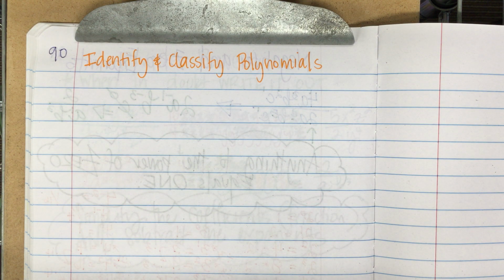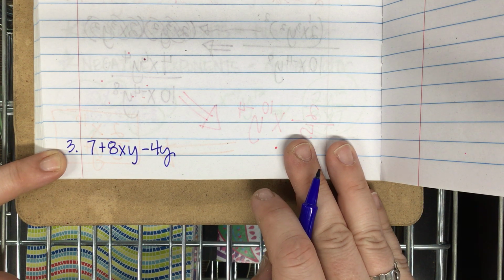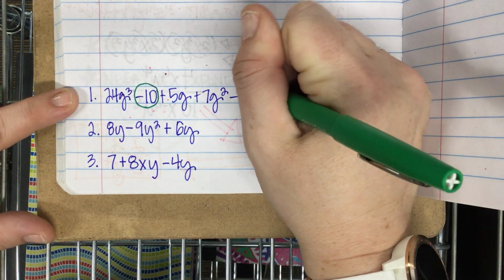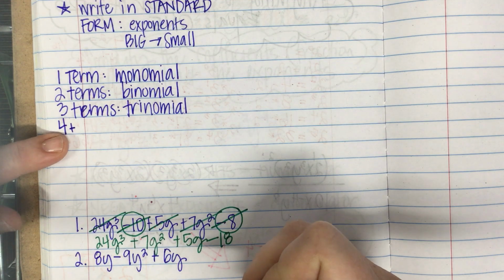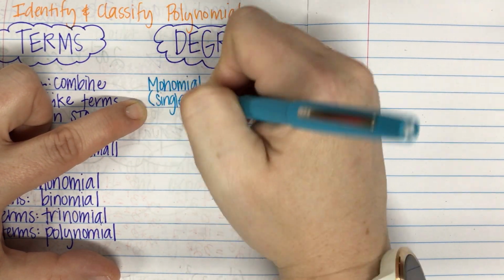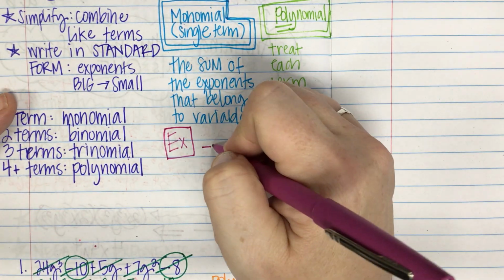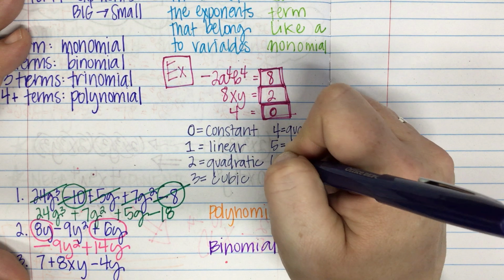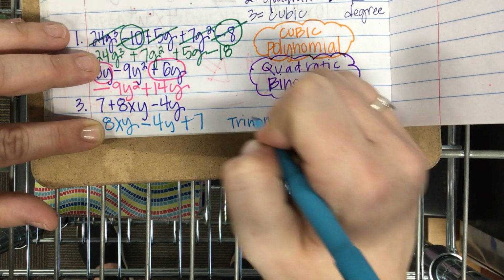Identifying and Classifying Polynomials